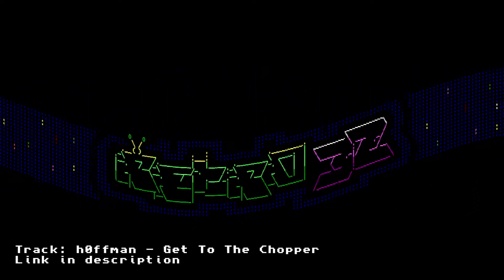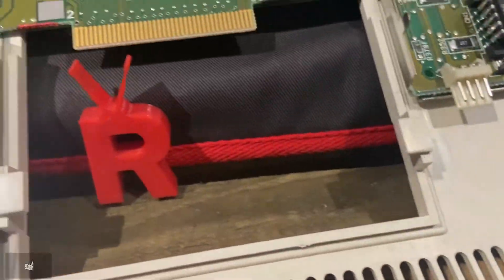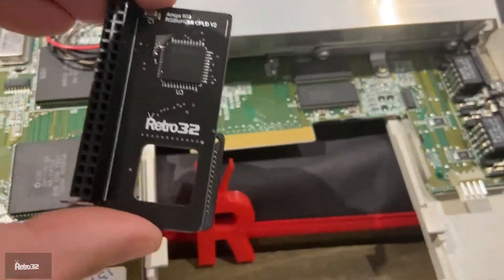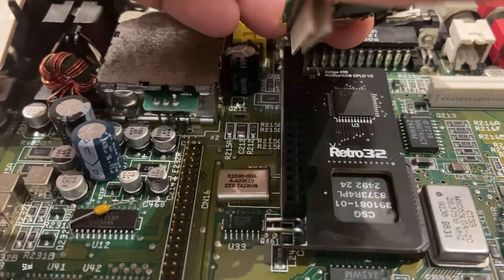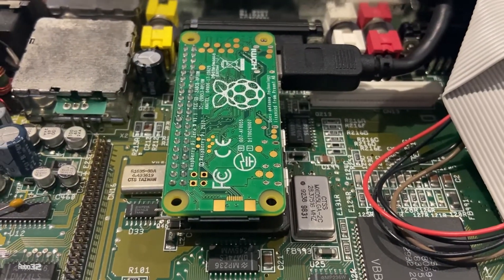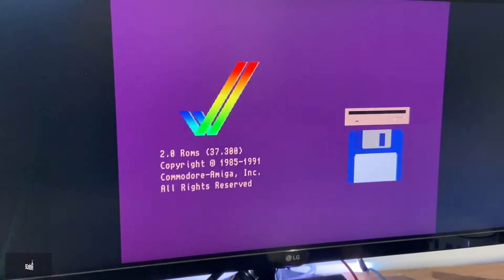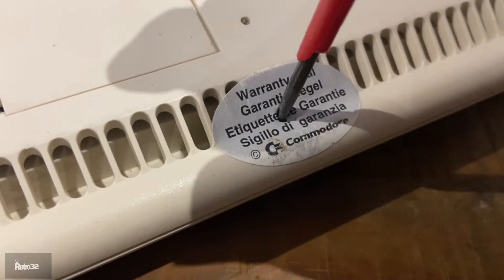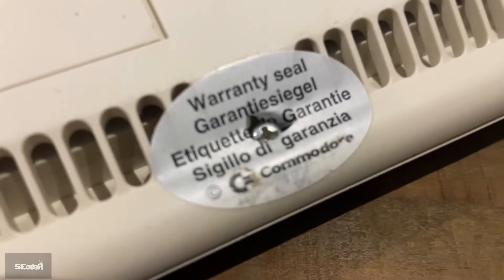Amiga 600 RGB to HDMI CPLD PiZero Adapter fitting guide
Our latest fitting guide for the might Amiga 600 RGB to HDMI adapter.

These are available from our website - plus loads of other Amiga goodies

As per the video - please please please take care when installing.

Big thanks to h0ffman for letting me use his track - check out his tracks on soundcloud

Hope you find it useful and enjoy!